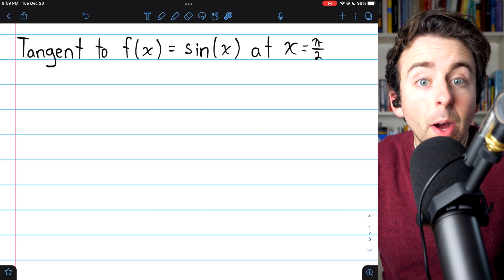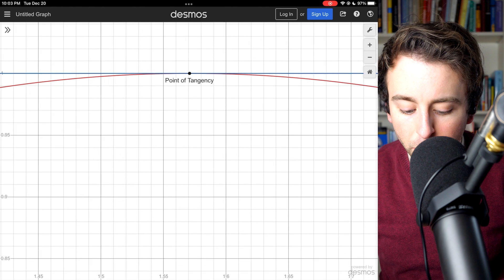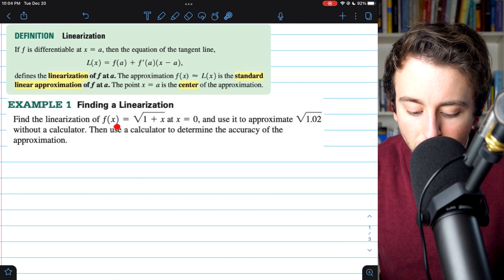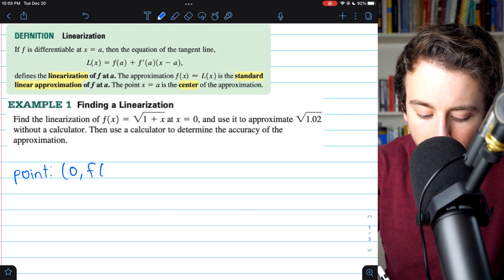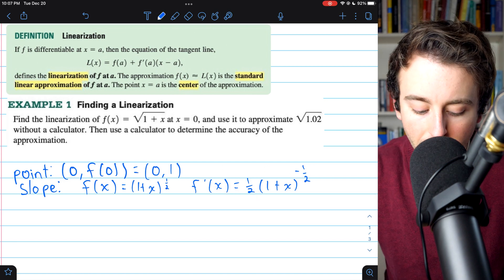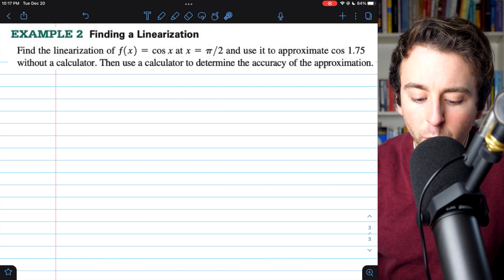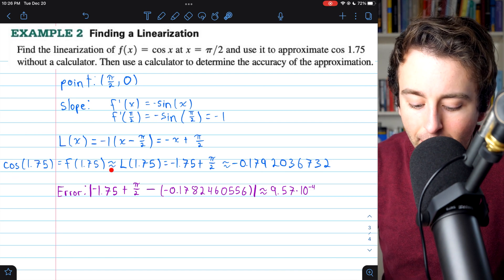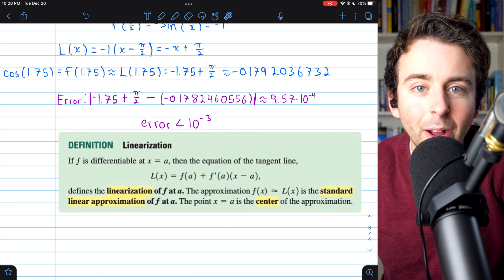Linearizations and Linear Approximations with Tangent Lines | Calculus 1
How do we approximate a function using its linearization at a point? This is called a linear approximation of a function, and it is done using tangent lines. Thus, it is sometimes called the tangent line approximation, or - because it relies on the local linearity of a differentiable function, it may be called a local linearity approximation. In this lesson we complete a couple linear approximation example problems, and we see how our approximations get worse as we stray from the center (the point of tangency for the linearization).